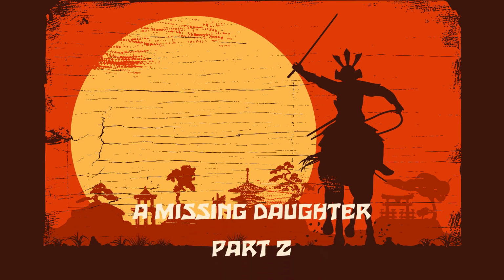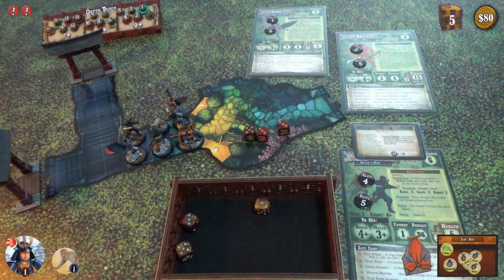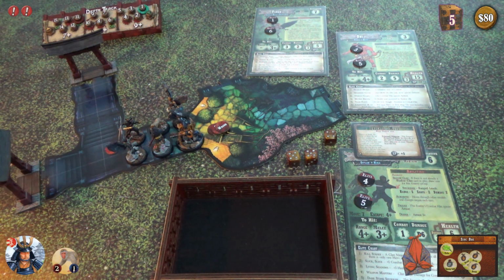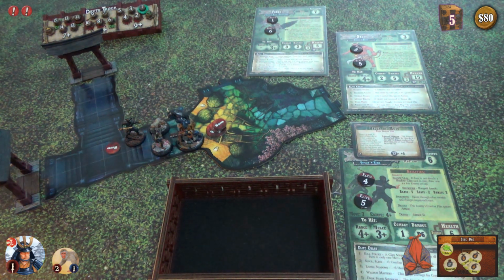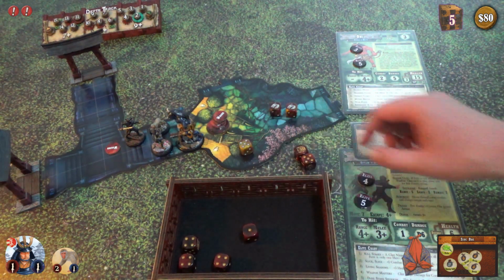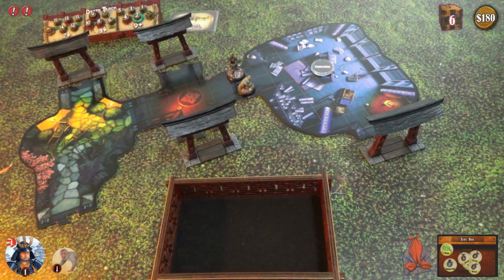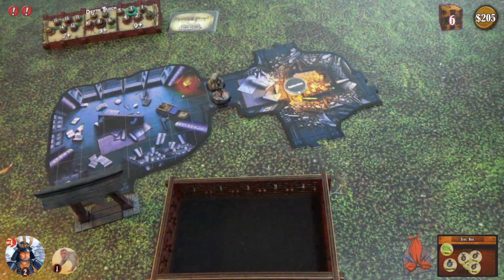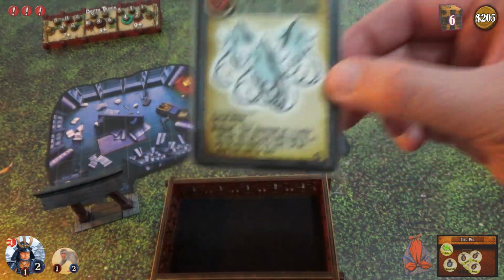The Adventures of Hattori Hanzo, A Shadows of Brimstone Series Ep 14 Part 2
Hattori Hanzo continues his search for the Warlord's missing daughter inside a haunted castle...